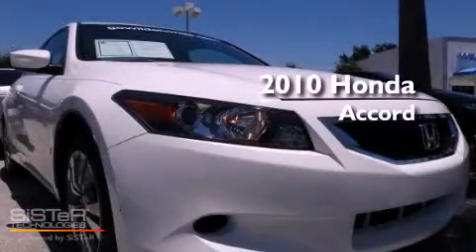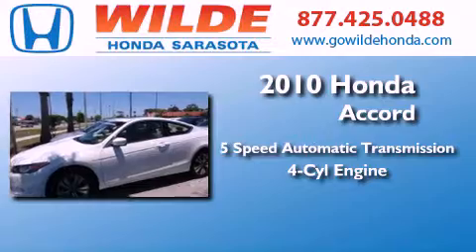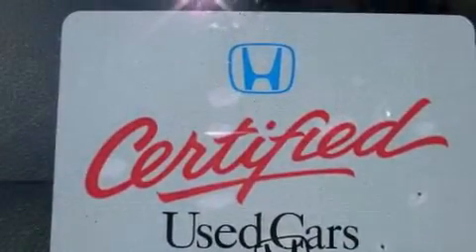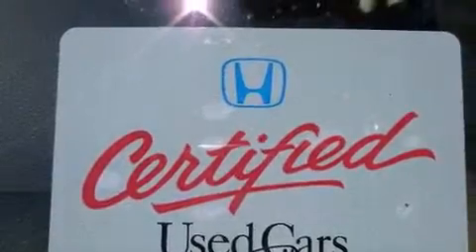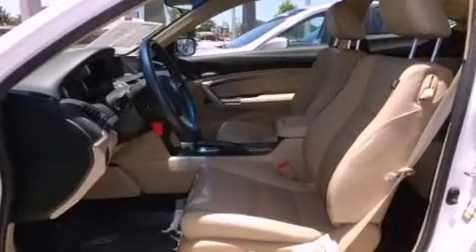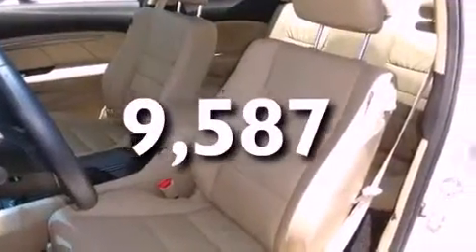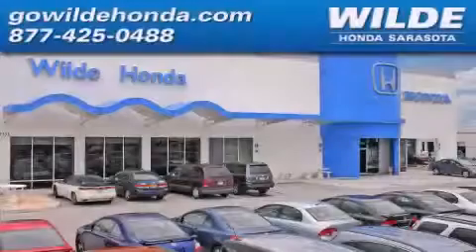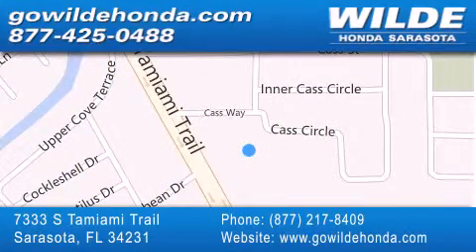2010 Honda Accord Tampa FL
Year : 2010
 Make : Honda
 Model : Accord
 Engine : 4 Cylinder Engine
 Trans . : automatic
 Exterior : Taffeta White
 Miles : 9,587
 Interior : Ivory
 Stock : 121540A

 7333 S. Tamiami Trail